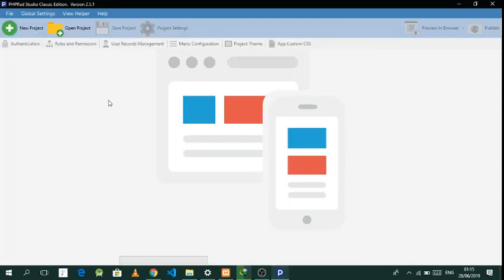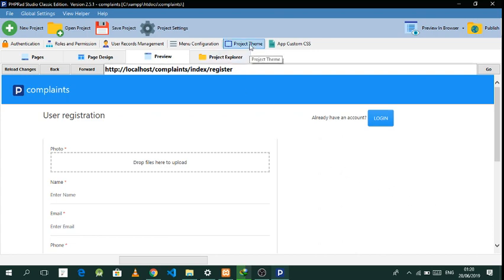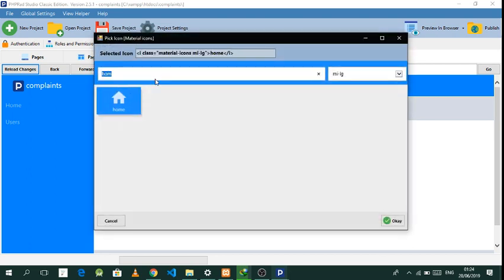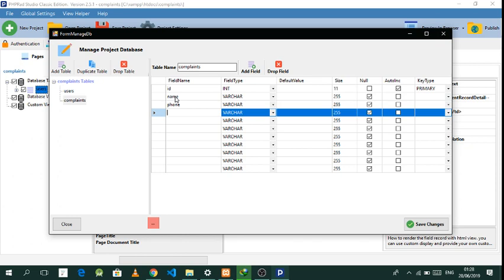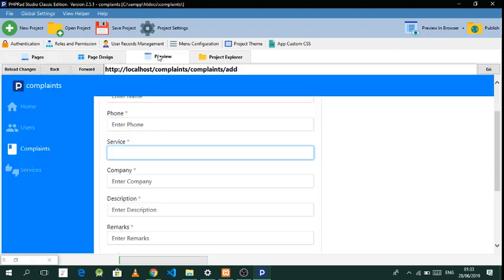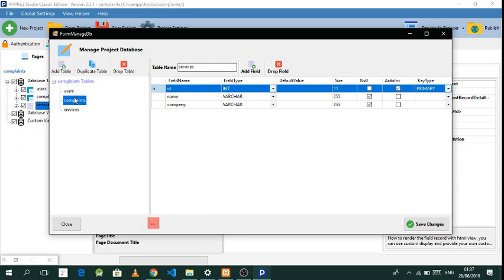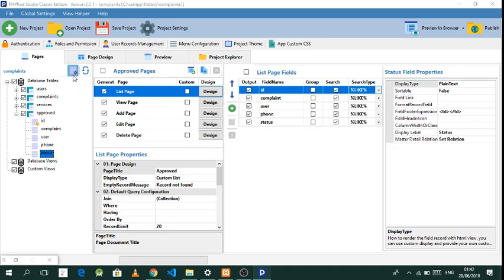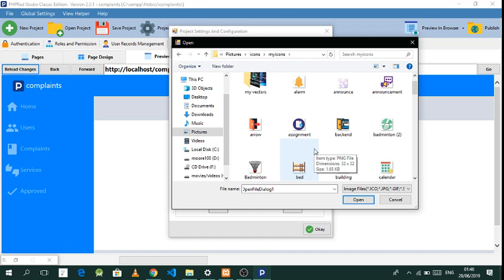phprad complaints system part 1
Hello everyone, we will be starting with our first project  where we will be making a customer complaint system with phprad! we will be making use if all phprad features hopefully we come up with an awesome looking system! stick around